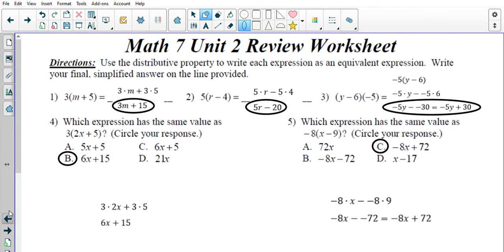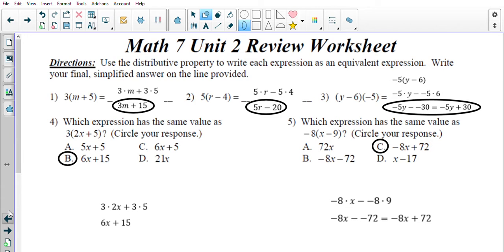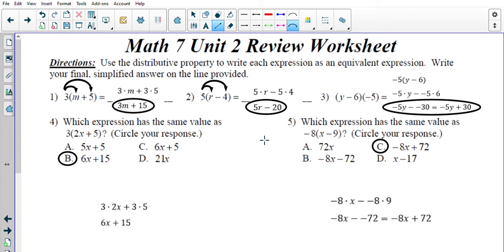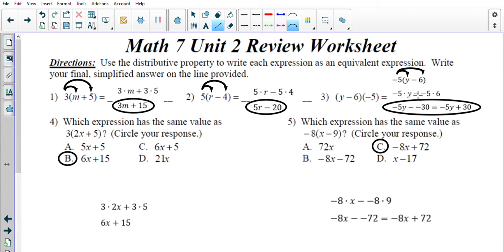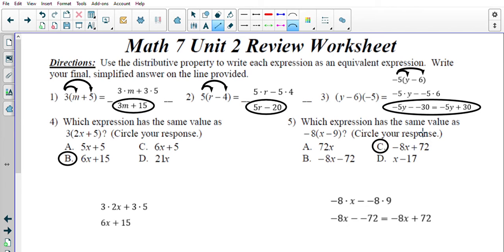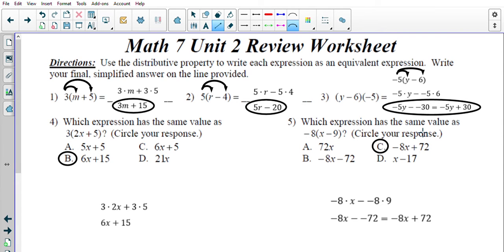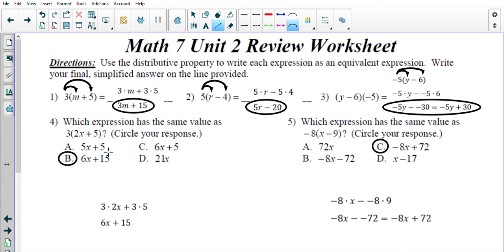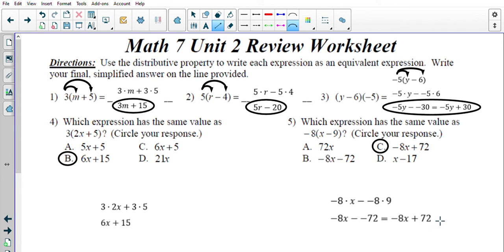Math 7 Unit 2 Review Worksheet, #1-5